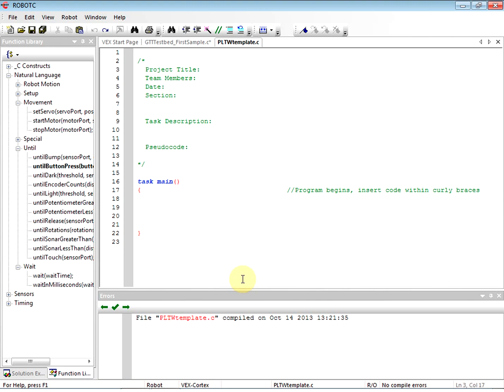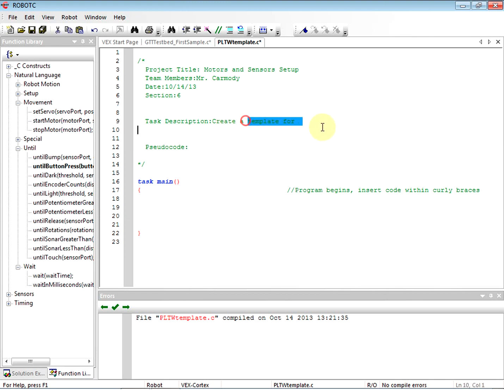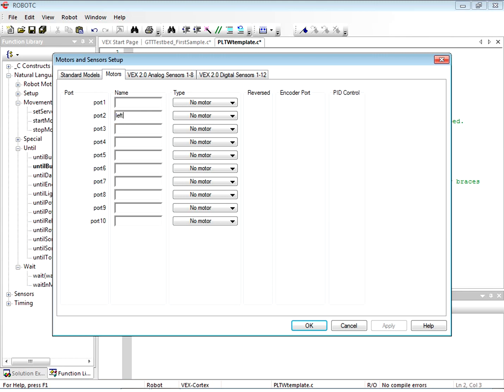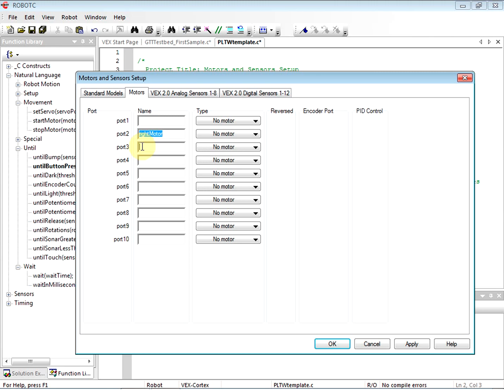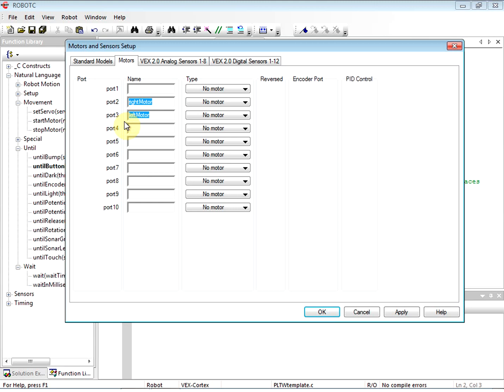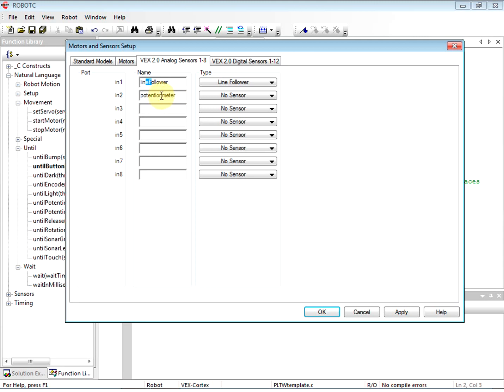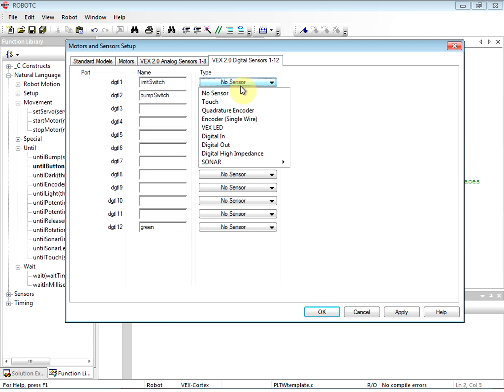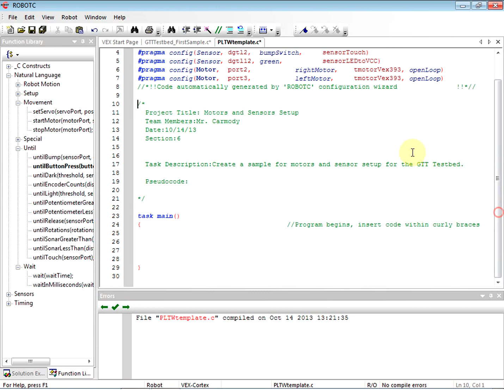Vex Robotc 3.x : Lesson 4: Motor and Sensor Setup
Programming vex robots with robotc.Setting up motors and sensors to communicate with RobotC